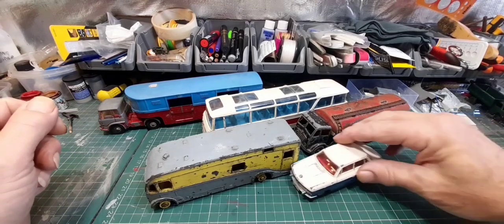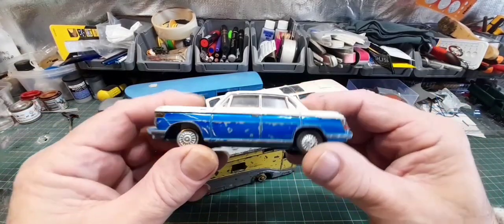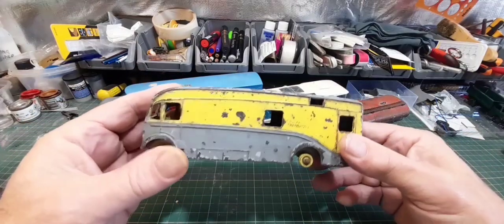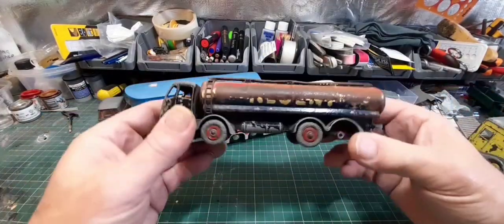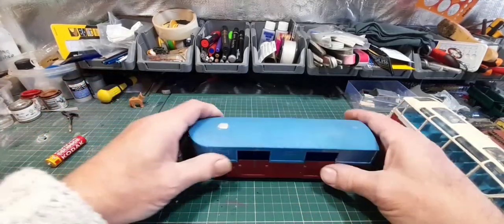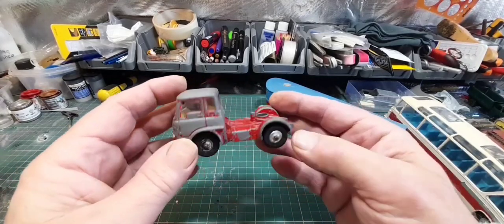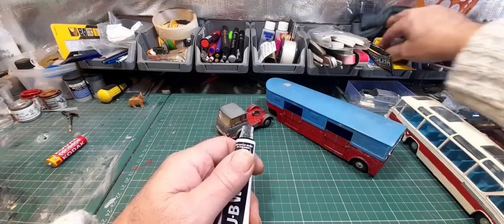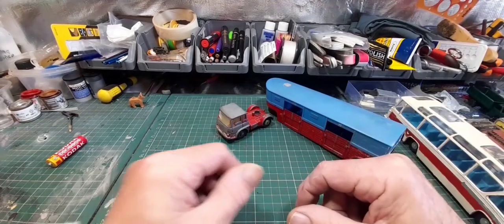Dinky and corgi restoration purchases for Jan 21.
restoration projects bought in jan 21 .
some different content hopefully this will bea regular feature.